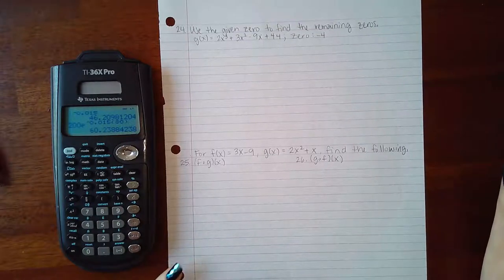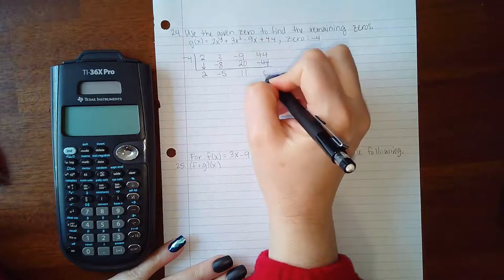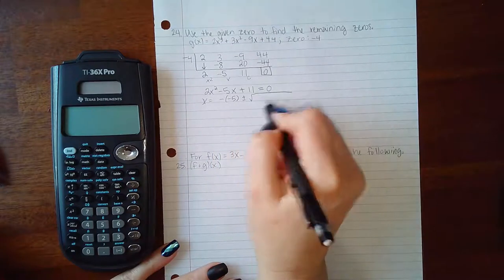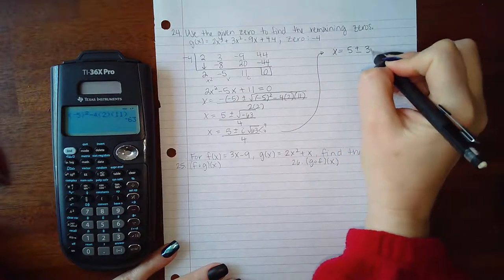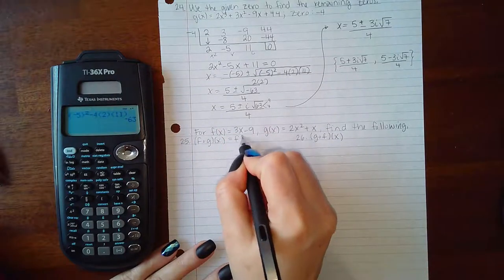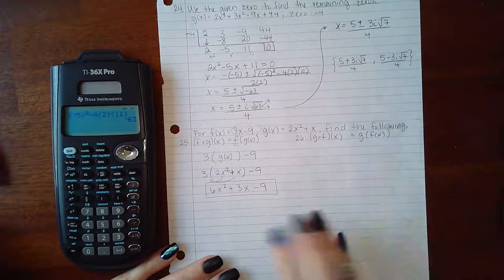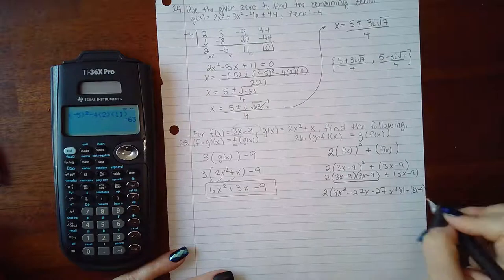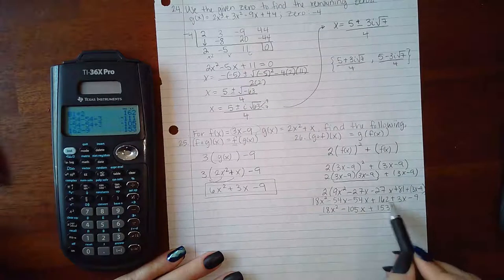Math 1414 CR 24 - 26